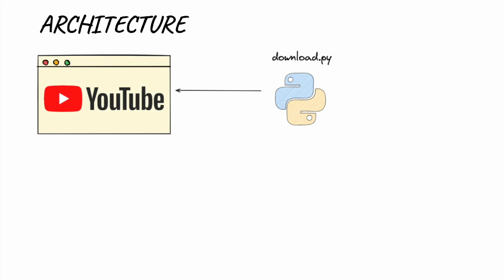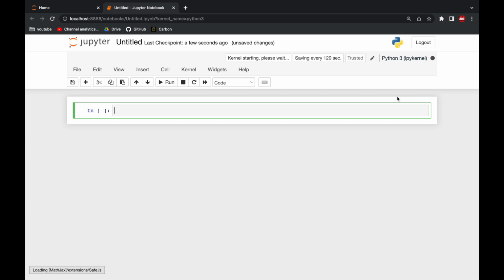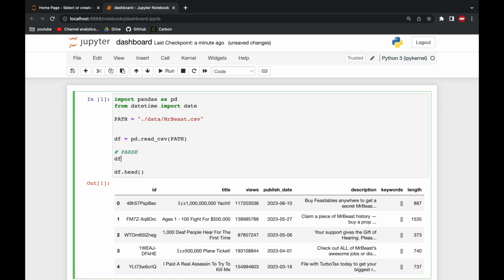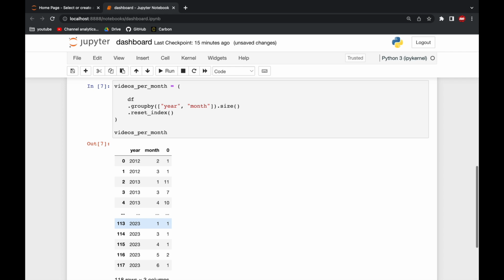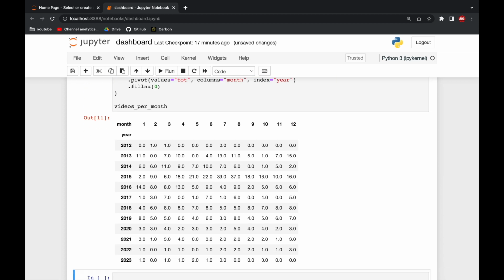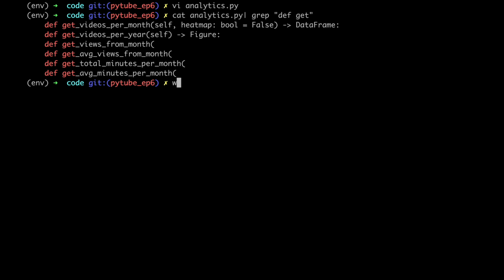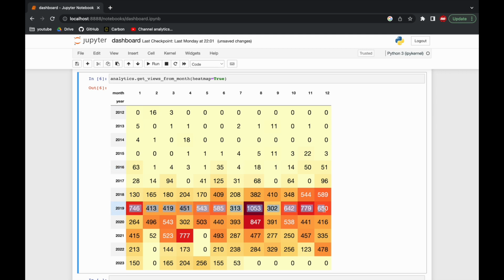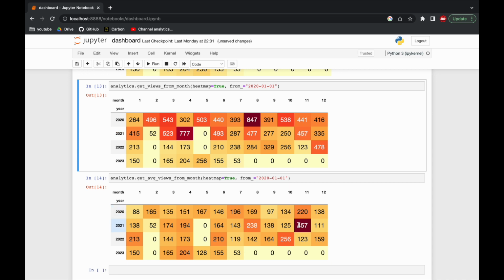PyTube tutorial: #6 analytics for MrBeast YouTube channel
In this tutorial we will learn how to create analytics for the MrBeast youtube channel from the data scraped in the episode 4 using pytube

Timestamps
00:00 | intro
00:39 | recap from pvs episode
01:14 | jupyter notebooks installation and basics
02:53 | reading and parsing the data
04:57 | creating the first analytic
07:53 | refactoring code into analytics.py module
09:00 | exploring the analytics